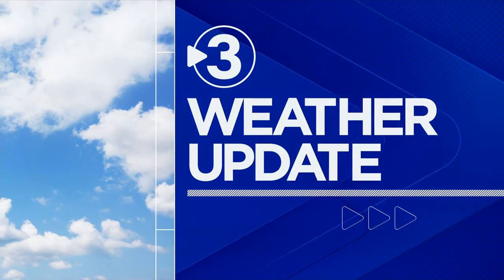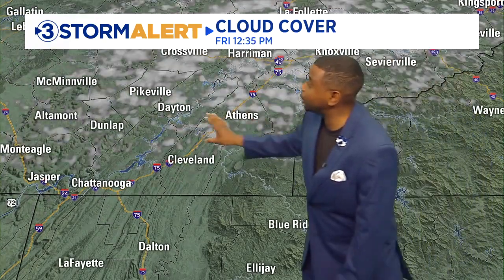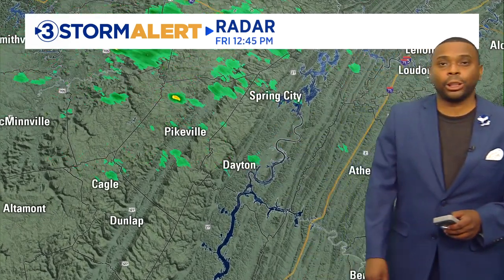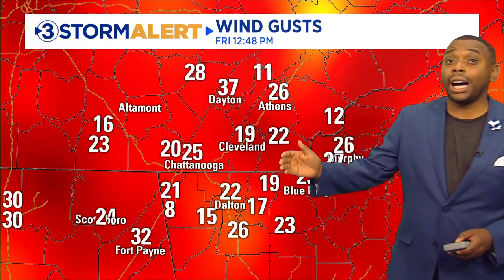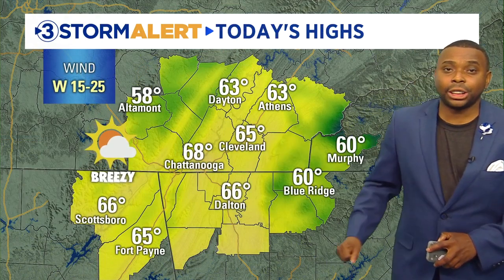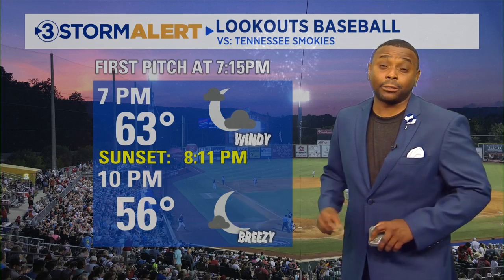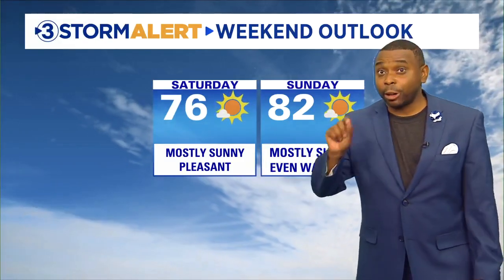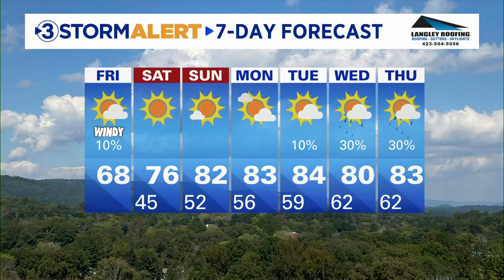Cedric Haynes' Friday noon weather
Your 7-day forecast.